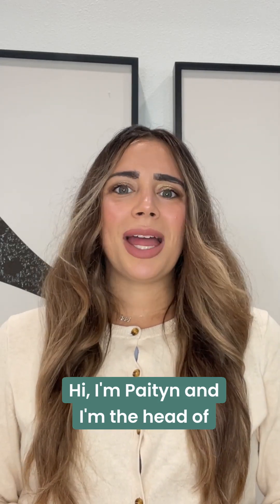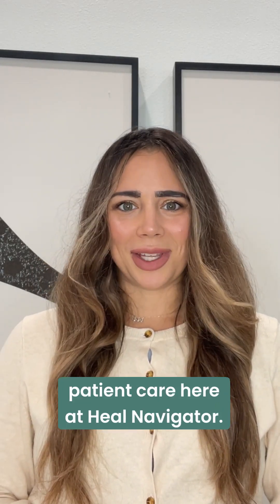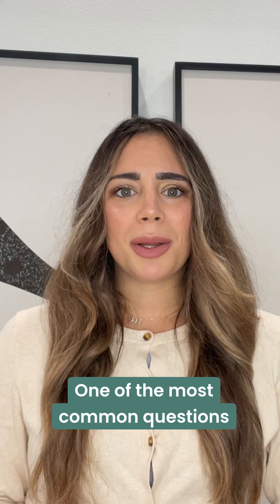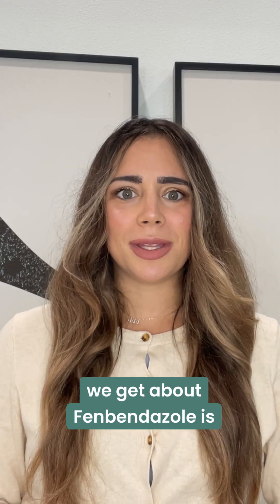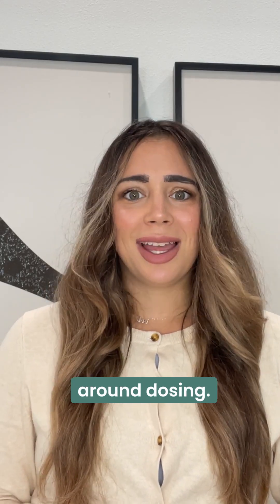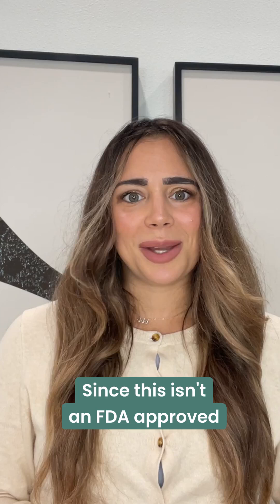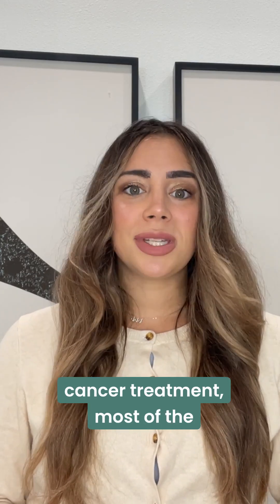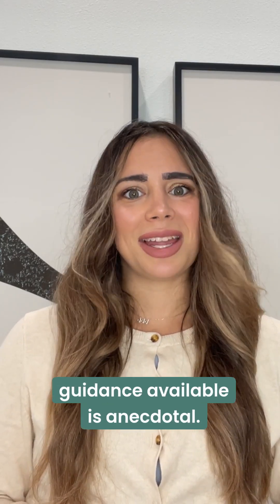How Do Patients Take Fenbendazole for Cancer?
Patients often ask us about Fenbendazole dosing.

A common starting point our nurses see is 222 mg per day, usually taken 3 days on, 4 days off.

But dosing isn’t one-size-fits-all.

Factors like blood work, other medications, cancer type, and treatment goals all matter.

That’s why personalized guidance is so important, especially if you’re on chemotherapy or medications that affect the liver.

Our integrative oncology nurses are here to help patients explore Fenbendazole safely and thoughtfully.